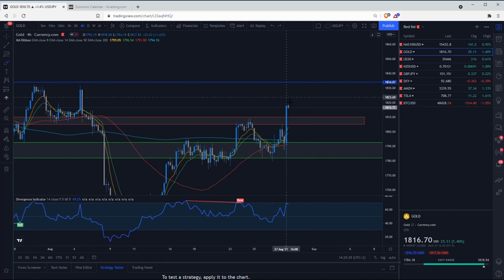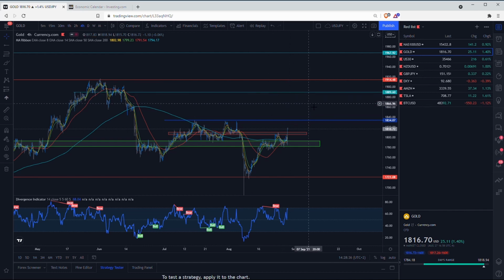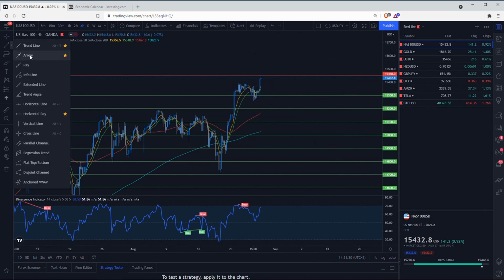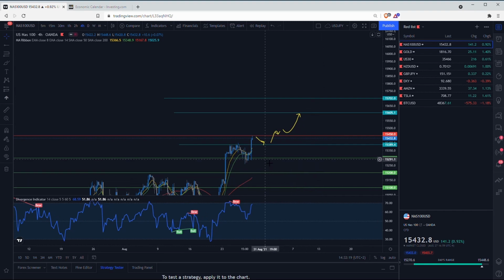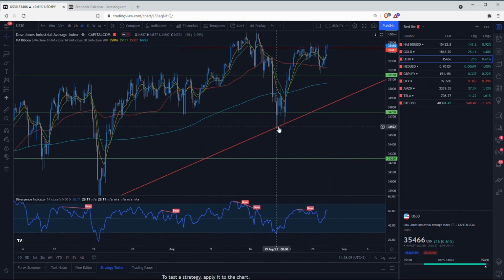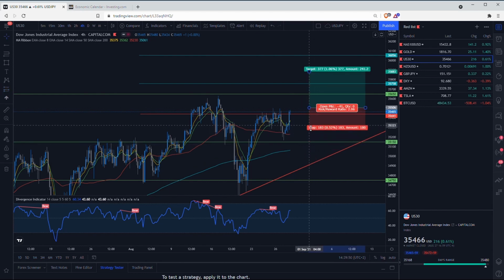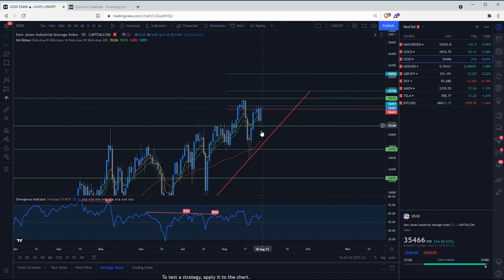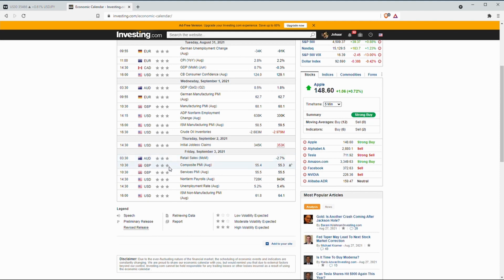Market outlook 29 August 2021.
In this video we do a market breakdown for the coming week.

We cover Nas100, US30 as well as Gold

We also take  a look at the Economic Calendar to see what's instore.